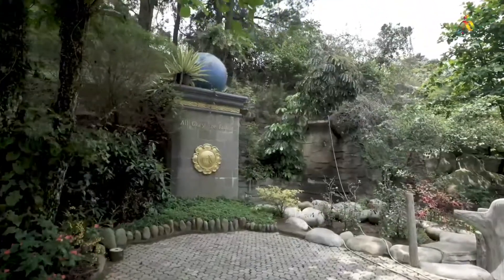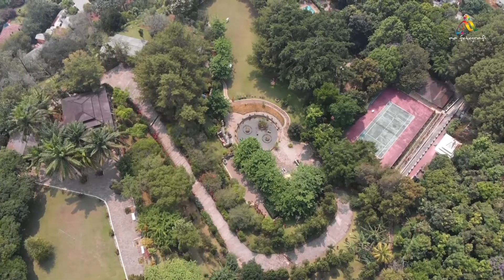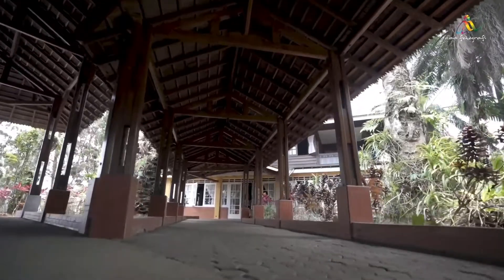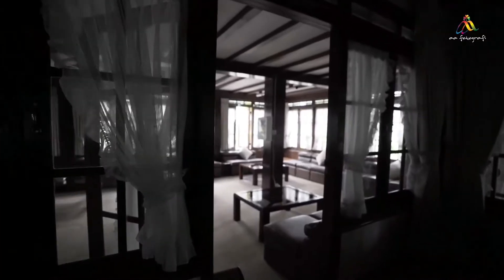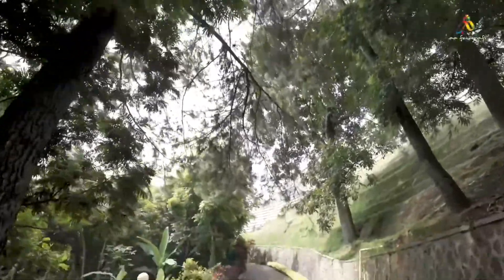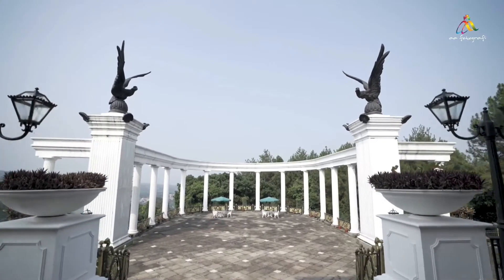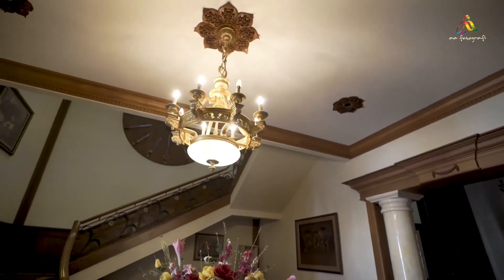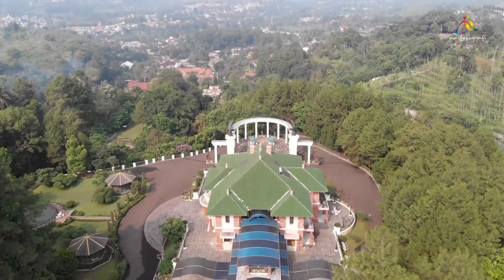Virtual Tour of G-VILLAS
G-Villas, an area of ​​16 hectares located in Kampung Sirnagalih, Megamendung, Bogor. Equipped with a super luxury building in a classic style called Villa Puri Joya and a 2 storeys wooden classic villa called Villa Rumah Papan.

Embrace a unique view of 2 mountains, Gunung Salak and Gunung Gede as you will experience yourself in the hillside of Mount Vesuvius, Pompeii, Southern Italy. Enjoy the scenery feel the luxury both villas and spacious garden, a balcony and its sporting facilities tennis court and swimming pool.